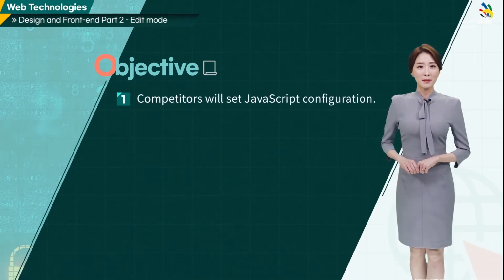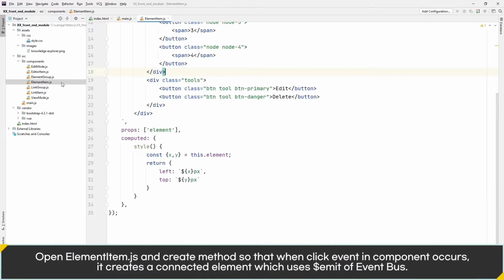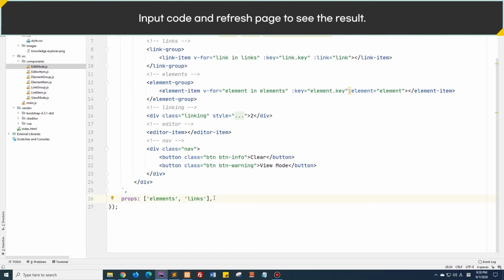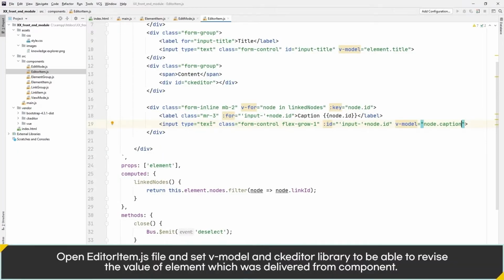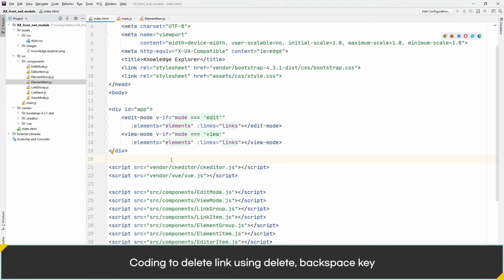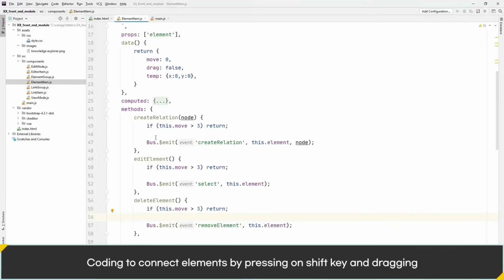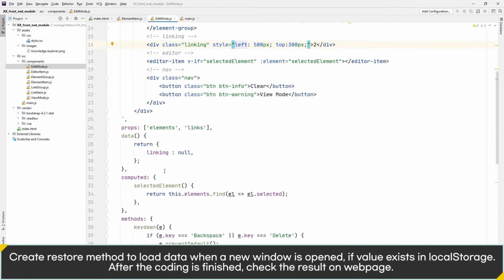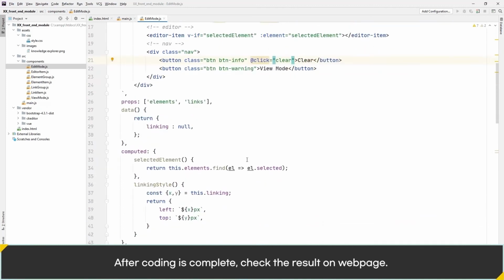(Eng ver.)WorldSkills Web Technologies 11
Design and Front-end Part2 - Edit mode 00:00

Design and Front-end Part2 00:21~ Introduction
                                               Objective

Performing tasks 01:03
01:14 (1) Coding to create new element & connected element
05:07 (2) Coding to revise element
10:32 (3) Coding to delete element & developing keyboard delete event
15:08 (4) Adding drag function to element
17:50 (5) Coding to make revised content to be saved automatically

Key point summary 20:28